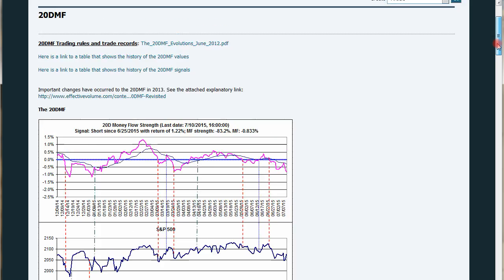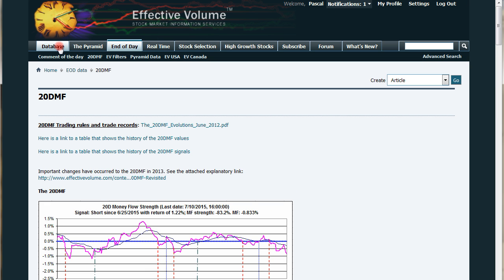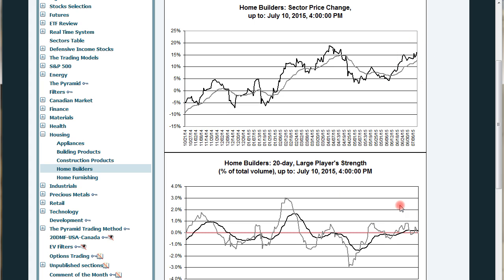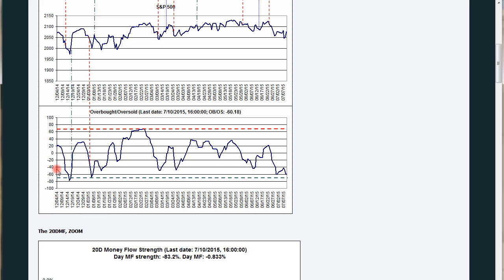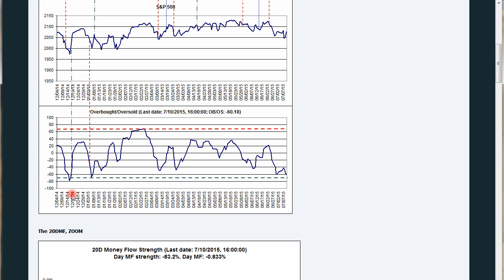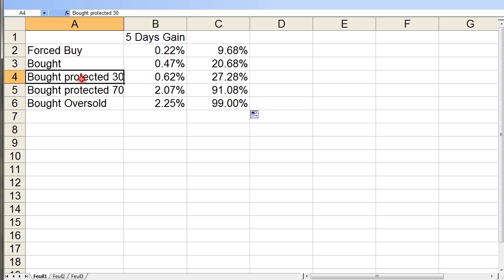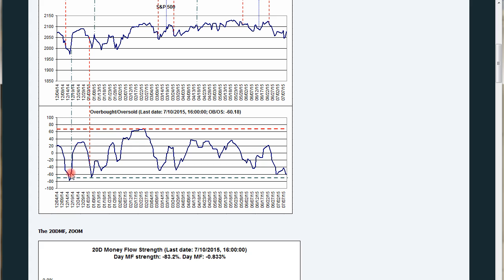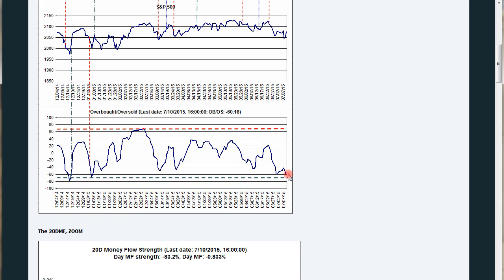20DMF OBOS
This video shows how the 20DMF Overbought/Oversold indicator works